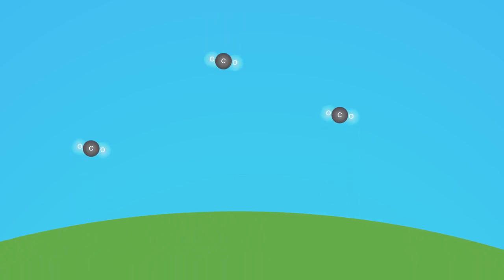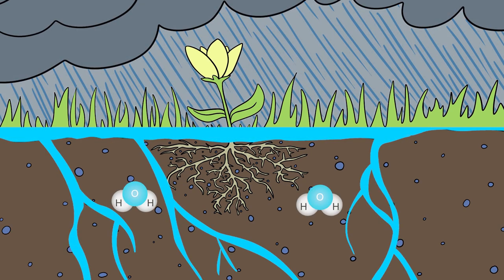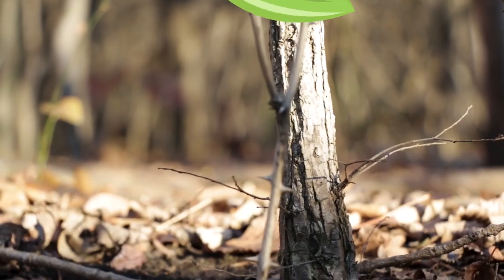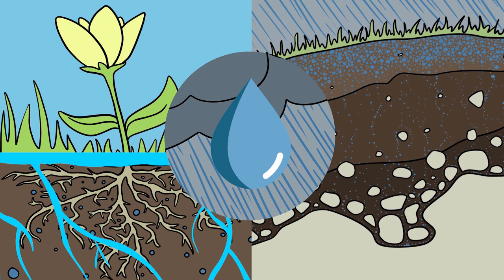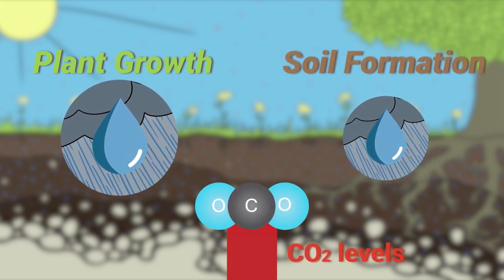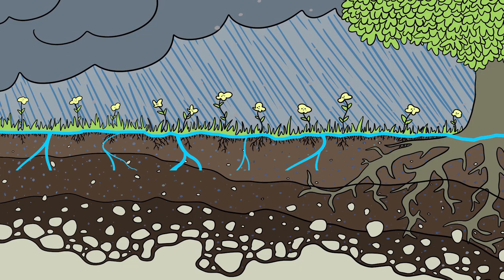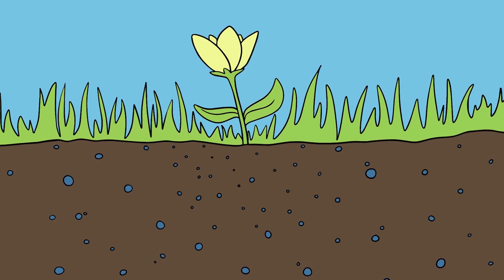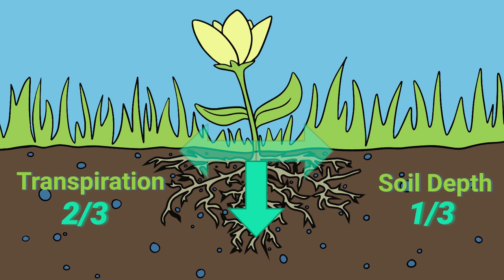CO2 Drawdown - Where Should the Water Go?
Does plant growth or soil formation drawdown the most CO2? Learn about the critical zone and the ideal distribution of water between plants and soil in this episode of GeoNews. Understanding the processes and interactions in this zone helps us to better understand earth's climate, agriculture, and water resources.

Credits
Written by… Allen Hunt, R.J. Stern, Zach Clowdus
Edited by… Zach Clowdus
Presented by… Ali Sealander
Art by… Alayna Wilson
Music… “Communicator” by Reed Mathis

Hunt, A. G., 2017, Spatio-temporal scaling of vegetation growth and soil formation: Explicit predictions, Vadose Zone Journal doi:10.2136/vzj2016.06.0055

Hunt, A. G., B. A. Faybishenko, and T. L. Powell, 2020, A new phenomenological model to describe root-soil interactions based on percolation theory, Ecological Modelling.

Yu, F., and A. G. Hunt, 2017, An examination of the steady-state assumption in certain soil production models with application to landscape evolution, Earth Surface Processes and Landforms. DOI: 10.1002/esp.4209.

Yu, F., A. G. Hunt, M. Egli, and G. Raab, 2019, Comparison and contrast in soil depth evolution for steady-state and stochastic erosion processes: Possible implications for landslide prediction, Geochemistry, Geophysics, Geosystems,

Hunt, A. G., and B. Ghanbarian, 2016, Percolation theory for solute transport in porous   media: Geochemistry, geomorphology, and carbon cycling, Water Resources Research, 52:  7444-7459

Hunt, A. G., B. A. Faybishenko, and B. Ghanbarian, 2020, Predicting the water balance from optimization of plant productivity, GSA Today, 30(9).

Hunt, A. G., and M. Sahimi, 2017, The Spaces in Between, Editor’s Vox, Eos

Hunt, A.G., B. A. Faybishenko, B. Ghanbarian, M. Egli, and Yu, F, 2020, Predicting Water Cycle Characteristics from Percolation Theory and Observational Data. International Journal of Environmental Research and Public Health.

Hunt, A.G. “Soils, vegetation growth and water balance: A theory for Budyko.” Hydrogeology, Chemical Weathering, and Soil Formation, by Allen Hunt and Markus Egli, American Geophysical Union, 2021, 69-80